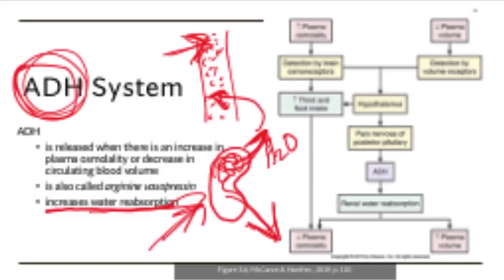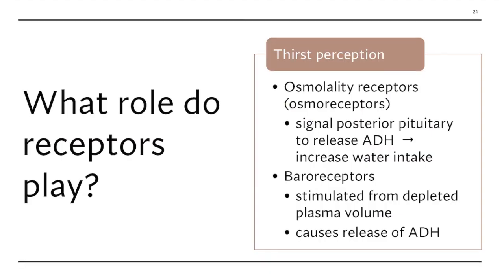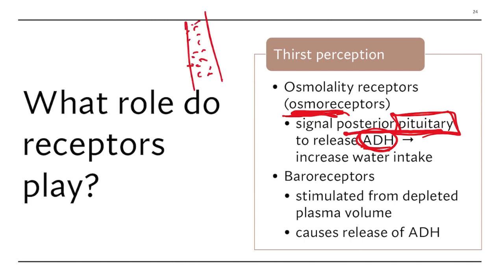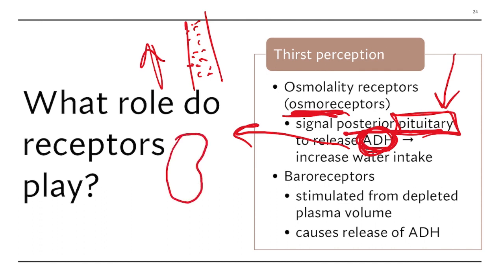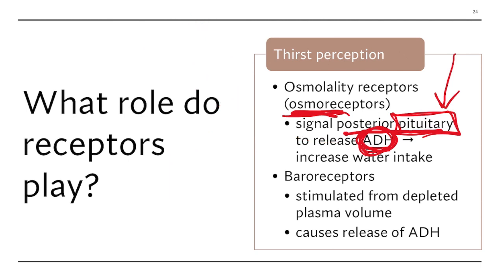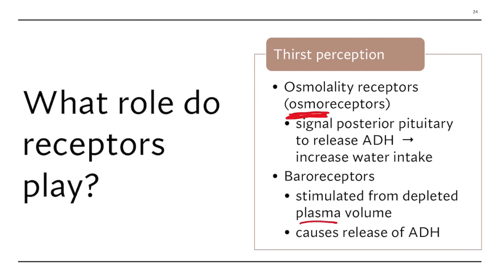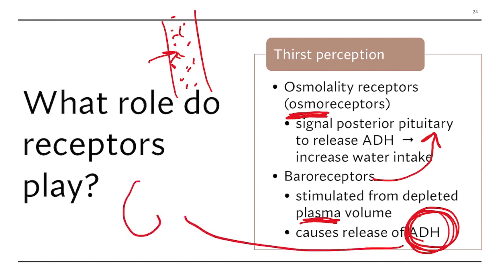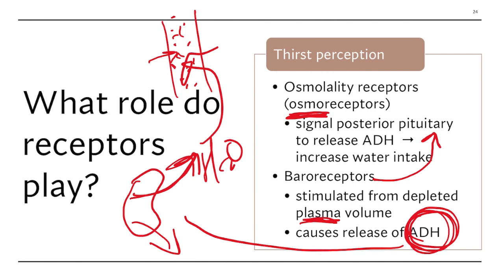F&E: Baro & Osmo receptors HD 720p